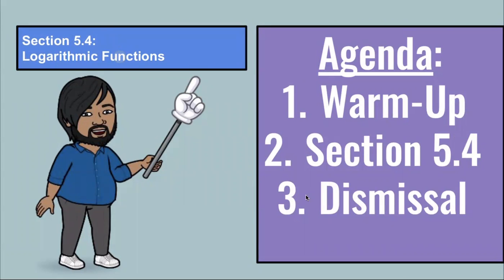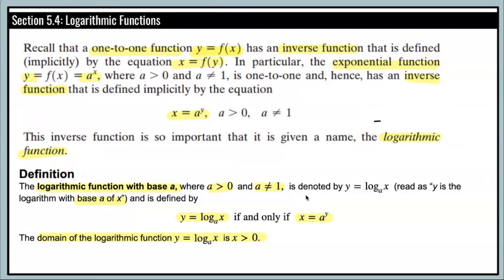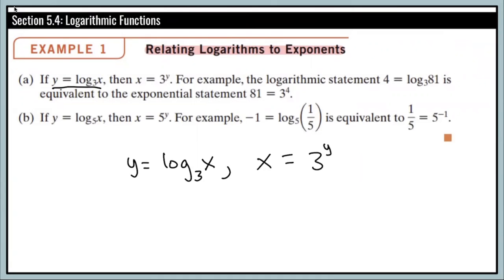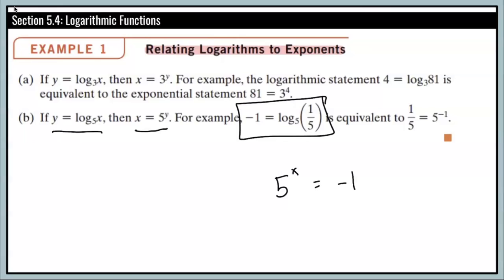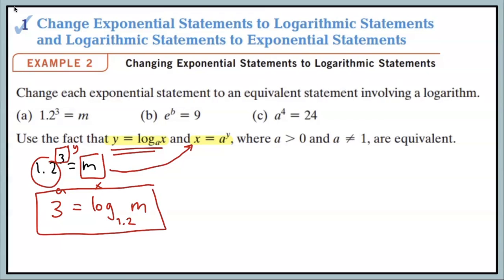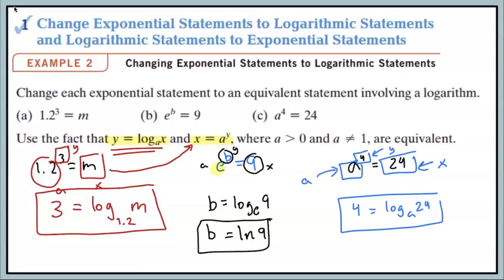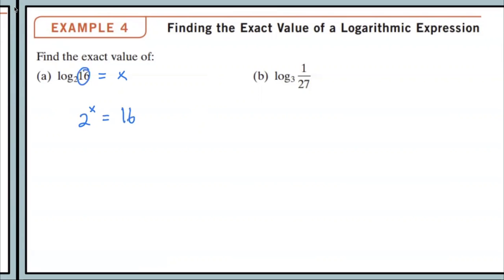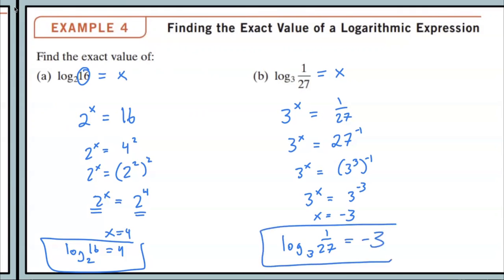Precalculus: Section 5.4: Part 1